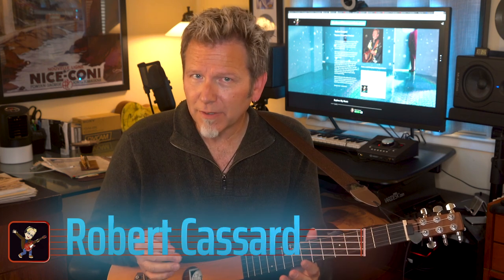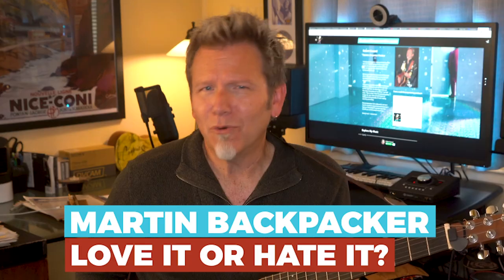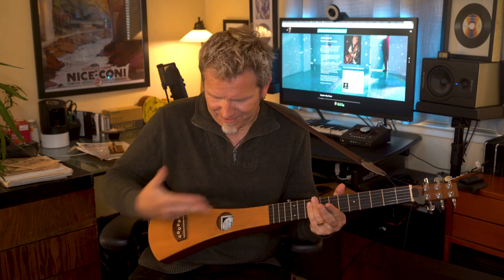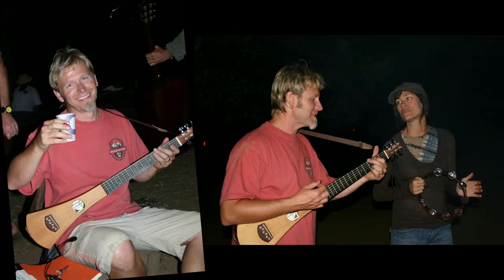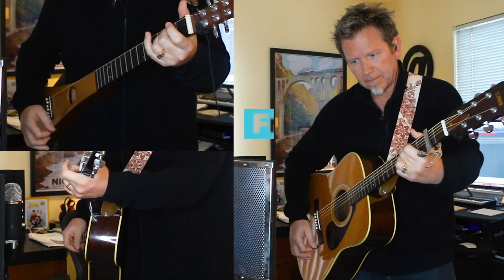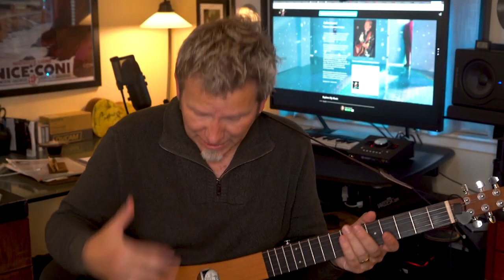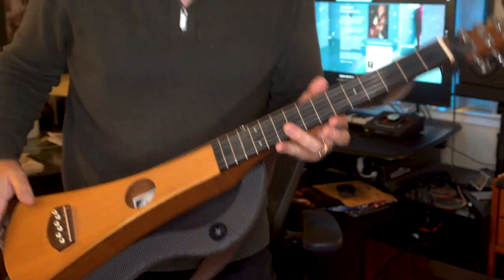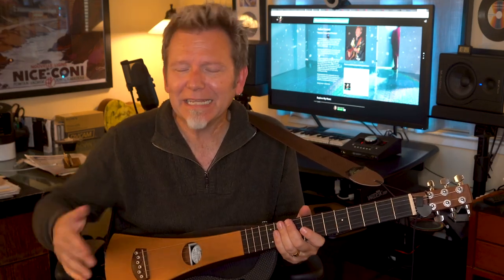MARTIN BACKPACKER Travel Guitar — Love it or HATE it? — Kraftboy COMPADRE Travel Guitar Stabilizer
Do you HATE the Martin Backpacker guitar? Some of my video viewers sure do! I've gotten more hater comments about the Backpacker than any other instrument I've featured on Guitar Discoveries.

Why is the look, sound and playability of the Backpacker so polarizing?
Where did the Backpacker come from and how did it come to dominate the travel guitar market?
Is it even worthy of the C.F. Martin name?
Should you get one or scorn the Backpacker forever? You be the judge!

I also share a cool $30 discovery that corrects the odd shape of the Backpacker and makes it easier to play in your lap with or without a strap. It's called the Compadre Travel Guitar Stabilizer from Kraftboy Products. It weighs next to nothing and fits right in the case with your Backpacker.

In today's video, you'll hear the raw sound of the Backpacker —  in both standard tuning and high-strung Nashville tuning — on an excerpt from Kathy's Song by Paul Simon. Then you'll hear how it layers with standard-sized acoustic guitars on the intro to Tom Petty's Free Fallin'. And finally, you'll hear how the Backpacker fits into a full production of Alicia Keys' Holy War.

⏰ Timestamps
0:00 - Welcome to Guitar Discoveries and Backpacker controversy
0:30 - Standard tuning and high-strung Nashville tuning demo
1:00 - Hater comments from my viewers
1:32 - Guitar Discoveries Theme
1:45 - History of the Backpacker guitar
2:22 - Chris Martin discovers the Backpacker
3:28 - Backpacker construction - original vs. "improved"
4:10 - Backpacker claims to fame
4:55 - How I use my Backpacker
5:15 - The value of unique tone
6:10 - Free Fallin' layered guitars demo
6:32 - Holy War full production demo
7:02 - What are the legitimate complaints?
7:54 - Kraftboy Compadre Travel Guitar Stabilizer
9:10 - Improved ergonomics and playing without a strap
10:11 - The Backpacker and Compadre
10:32 - Summary and wrap-up

I create Guitar and Recording Discoveries videos to share the pure joy of music — shortcuts to help you play guitar, sing, record and sound great doing it. I learn the hard way so you don’t have to!